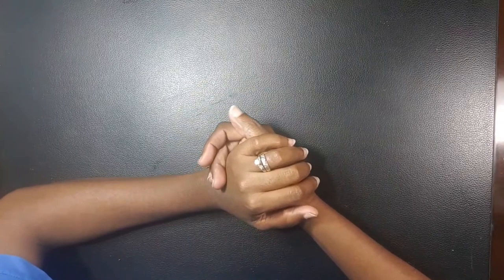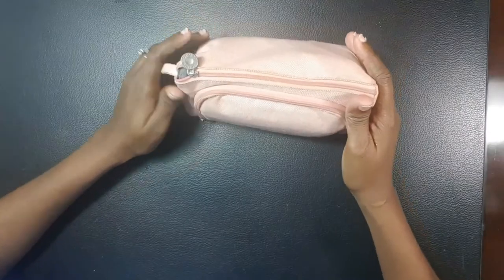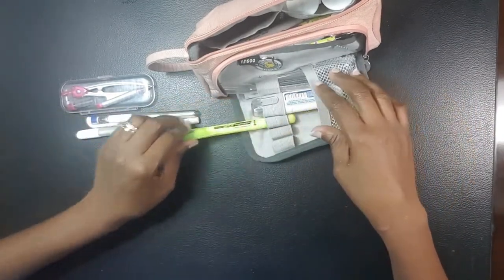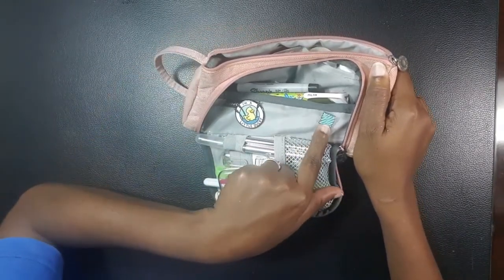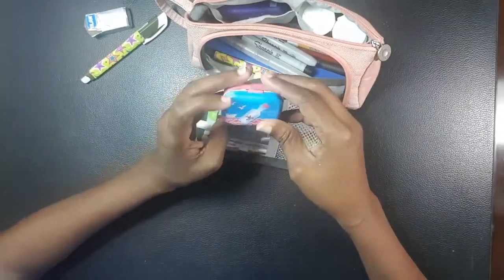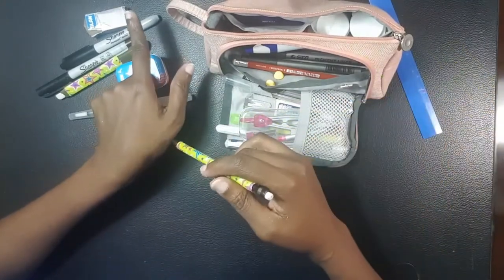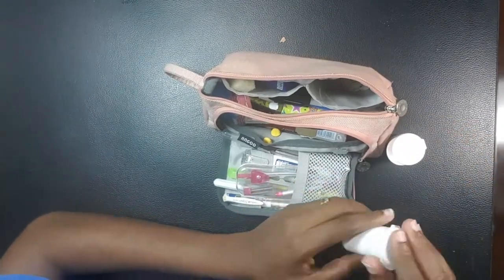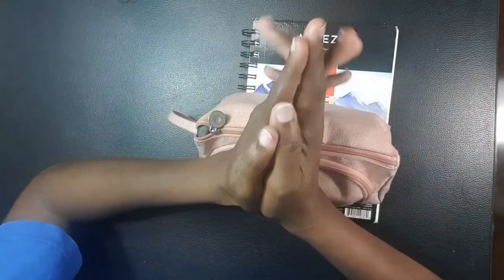Let's look into my pencilcase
For today's vlog I'm bringing you into my pencilcase. I want you to see what materials I use to learn art. You maybe surprised of the affordable art supplies I used regularly.